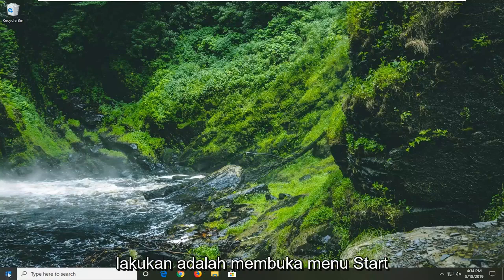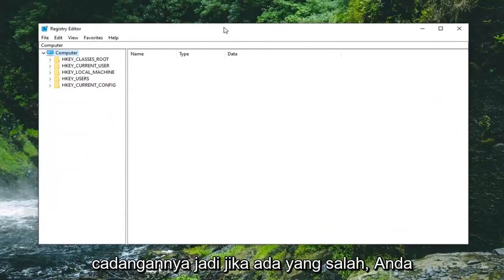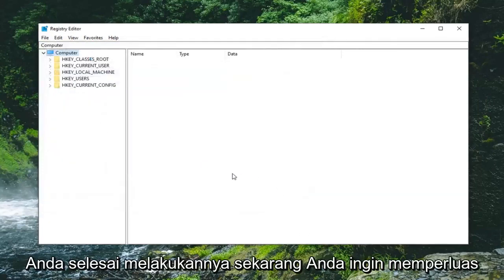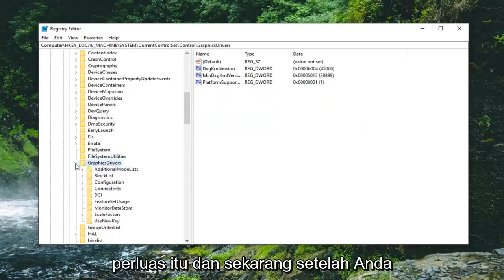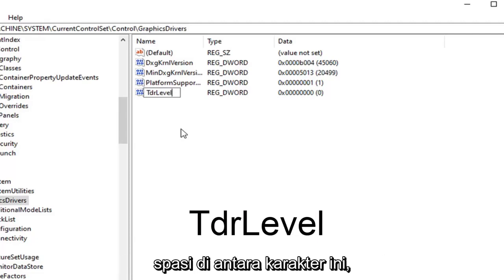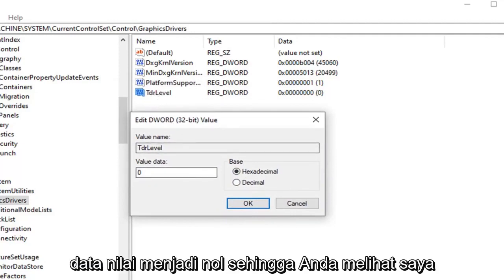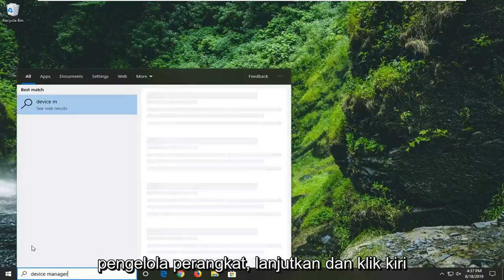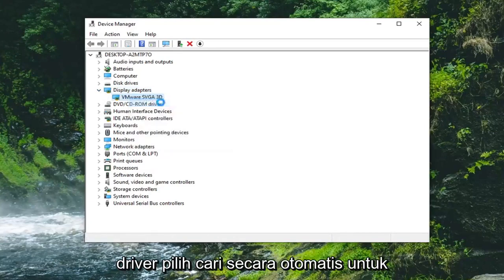Bagaimana cara memperbaiki pesan DXGI_ERROR_DEVICE HUNG atau RESET di Windows 11 / 10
Perbaiki Kesalahan Mesin Apex Legends - 0x887A0006 - "DXGI_ERROR_DEVICE_HUNG"

Apakah ini terlihat familier? Jika Anda mendapatkan kesalahan DirectX ini "DXGI_ERROR_DEVICE_HUNG" di komputer Anda, dan itu bahkan dapat membuat game Anda crash.

Ini adalah salah satu kesalahan DirectX umum di komputer Windows, dan ada solusi untuk memperbaiki DXGI_ERROR_DEVICE_HUNG di komputer Anda.

Kesalahan ini berarti bahwa perangkat aplikasi gagal karena perintah yang dibuat dengan buruk yang dikirim oleh aplikasi, seperti yang dinyatakan oleh dokumentasi resmi Microsoft yang tersedia secara online. Ini adalah masalah waktu desain yang harus diselidiki dan diperbaiki. Kesalahan sering muncul di tengah-tengah berbagai video game dan itu menyebabkan mereka mogok hampir seketika saat menampilkan kesalahan ini di layar.

Ini adalah salah satu langkah pemecahan masalah paling dasar dalam hal memecahkan masalah terkait video game. Namun, beberapa pengguna dapat memecahkan masalah hanya dengan menggunakan metode ini dan itu telah menyelamatkan mereka berhari-hari dari pemecahan masalah. Juga, tidak ada yang salah bisa keluar dari itu dan Anda masih akan mengakhiri hari dengan driver kartu video terbaru yang diinstal pada komputer Anda.

0x887a0006 dxgi_error_device_hung